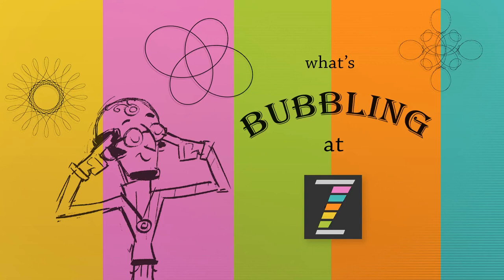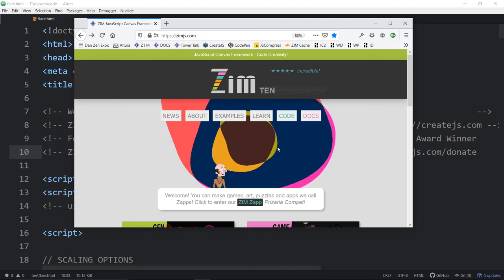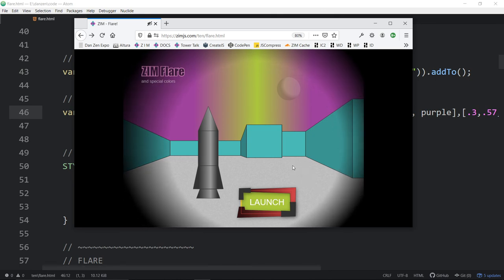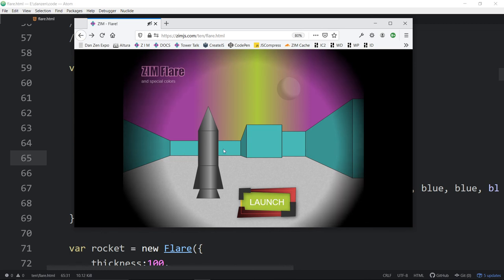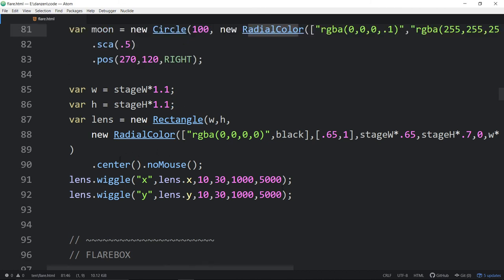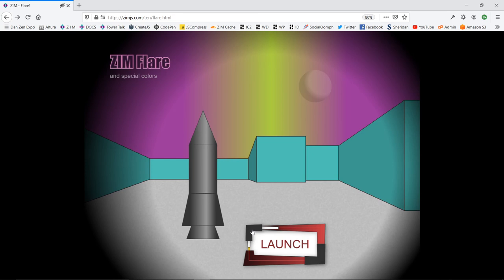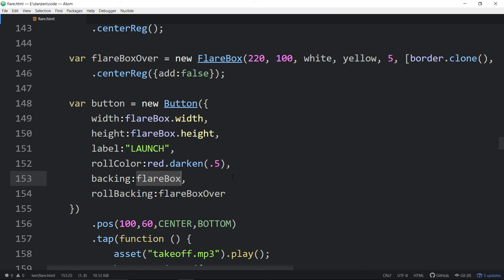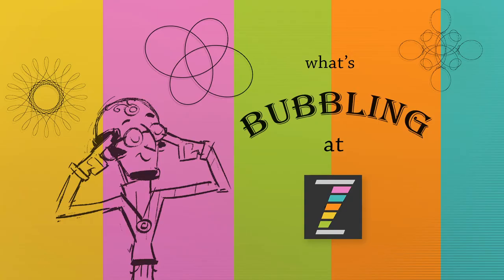ZIM Bubbling: 120. Flare new to ZIM 10.9.0!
ZIM 10.9.0 has launched with Flare that helps you make flared shapes for cool 3D looks and expressionistic borders - inspired by car tail lights.